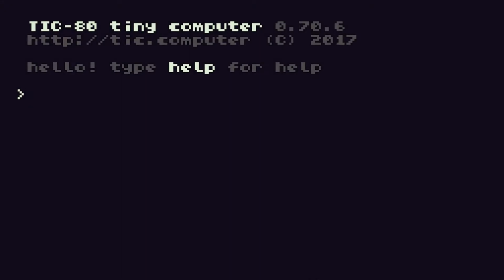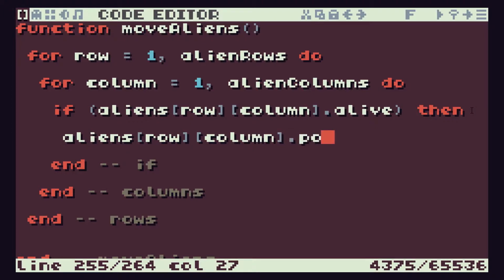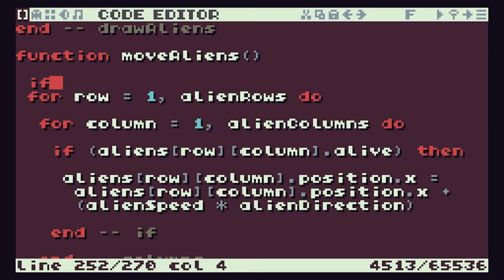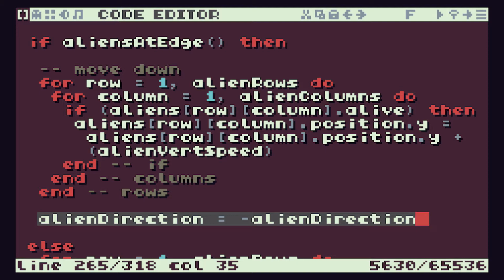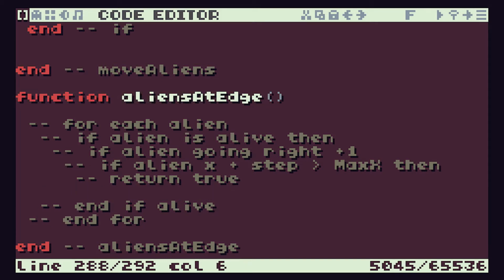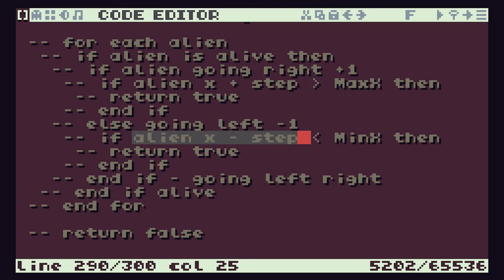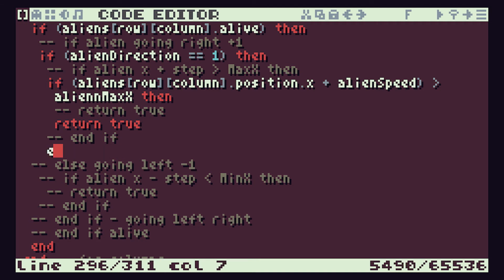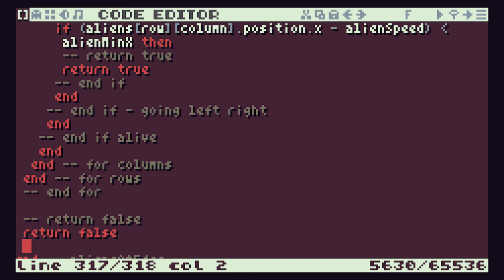Space Invaders Lesson 15 - Aliens on the Move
This is lesson 15 of the Learn to Code by Writing Games Course for Space Invaders.

It's time to get the aliens moving across the screen. We'll need to write code to update each aliens' position and then detect when they've reached the edge of the screen so they can move down.